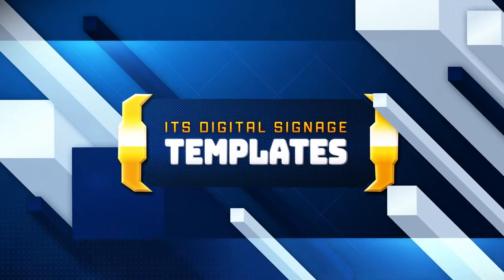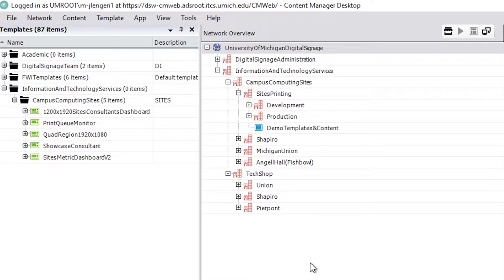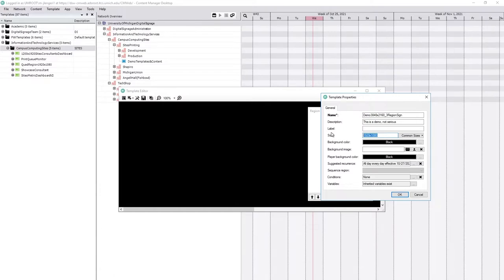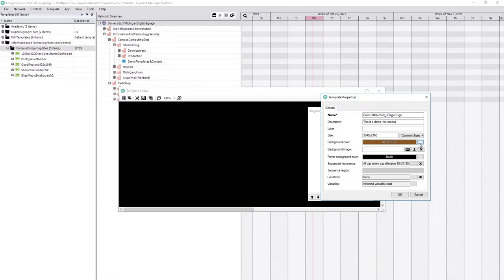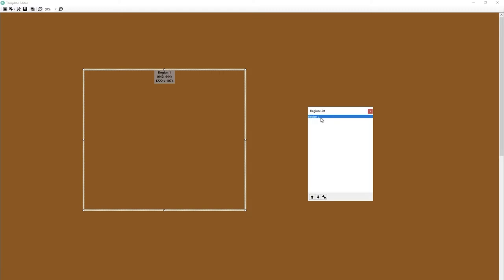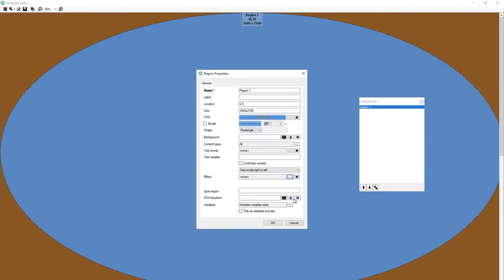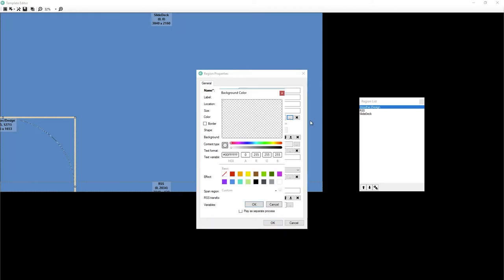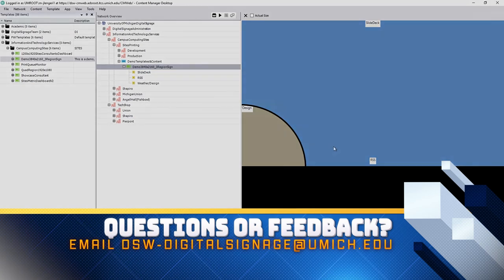Digital Signage - FWI Templates Basics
An eLearning video for Content Managers to learn the basics of template creation. This video shows the creation of a template with 3 regions. This template will be relied upon in further videos and should be created and saved for future use.